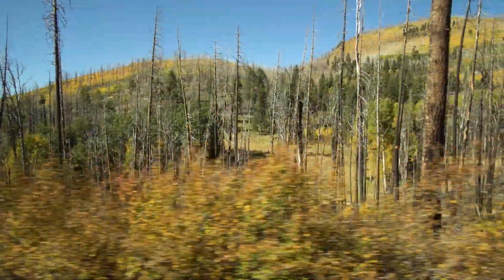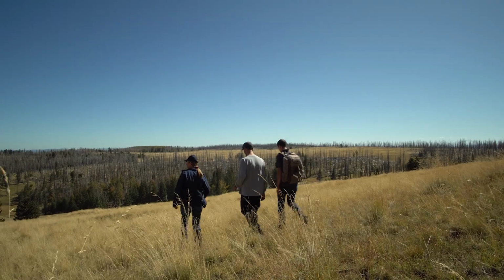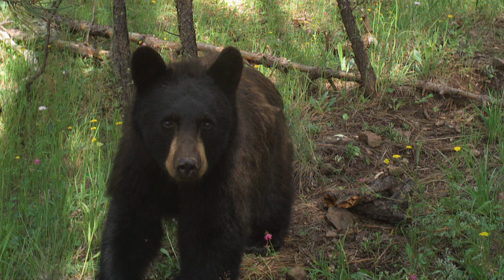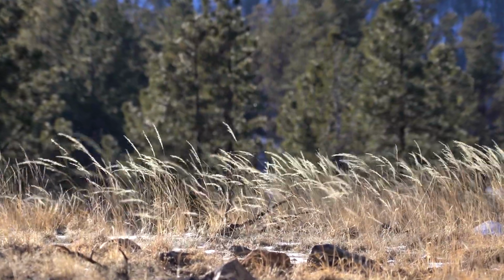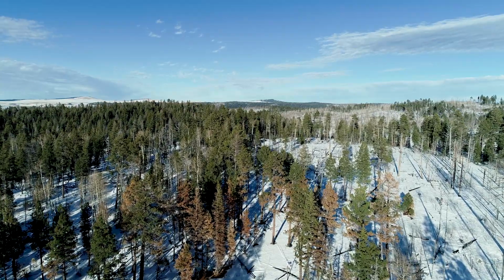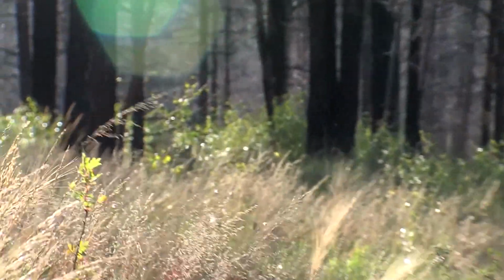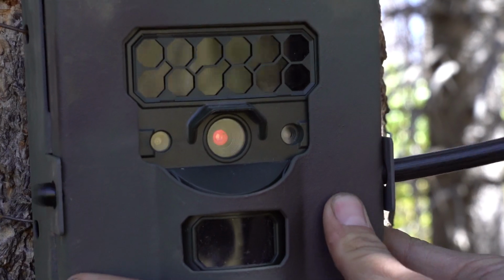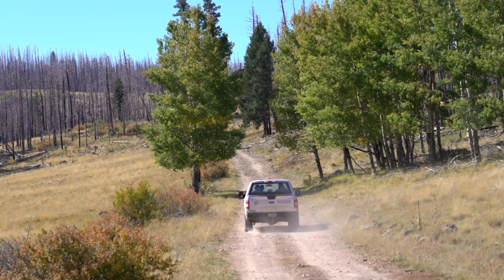Research: Cameras to Count Wolves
Arizona Game and Fish Department researchers are conducting a one-year study to determine if trail cameras are an effective method of measuring the abundance of endangered Mexican wolves.